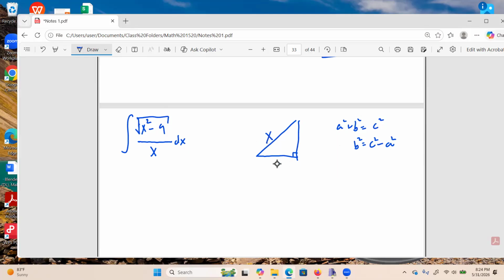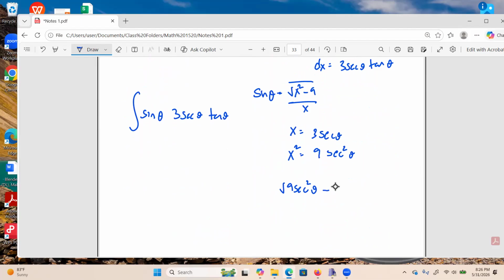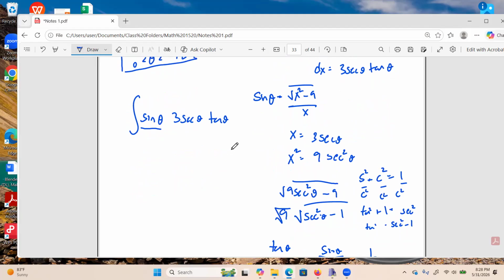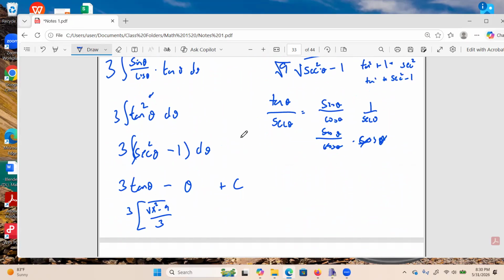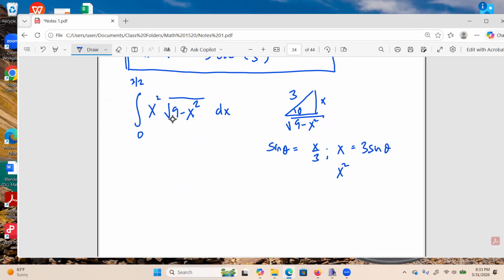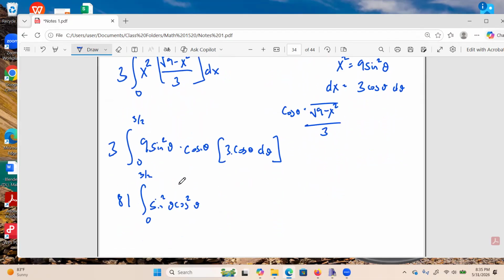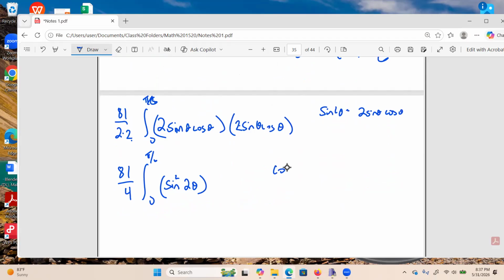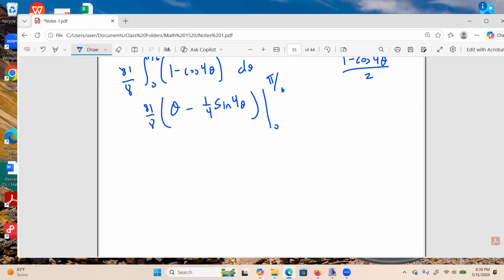Trigonometric substitutions part 2